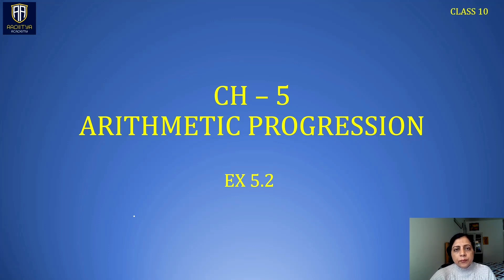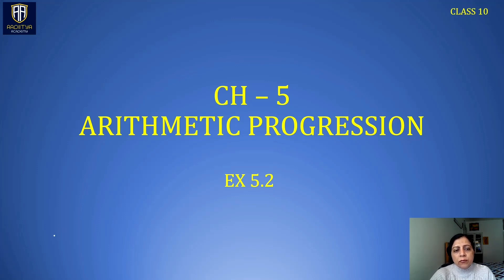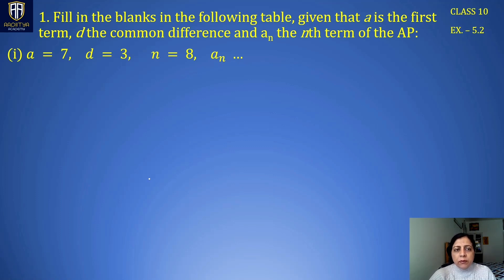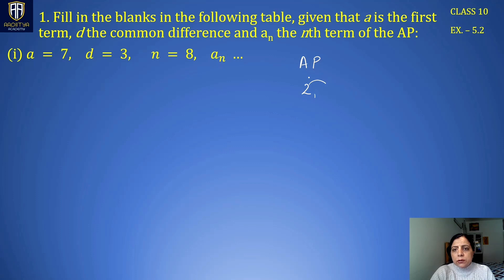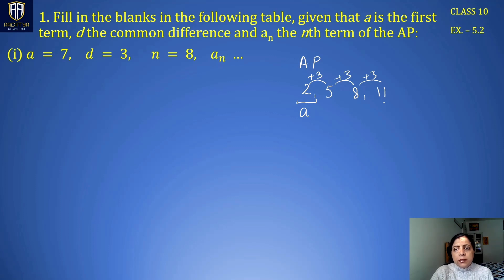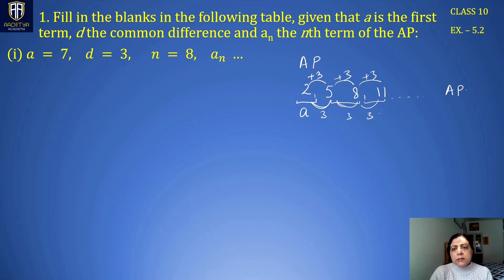Ch -5 Arithmetic Progression Exercise 5.2 Question 1 to 8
This video contains descriptions of solutions of the first eight questions from EX 5.2 of Arithmetic Progressions from ncert.